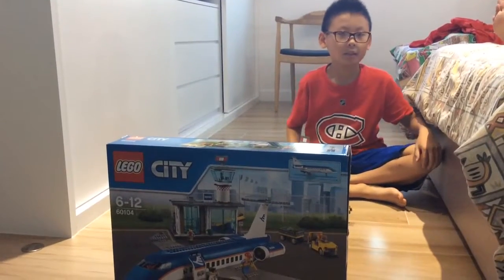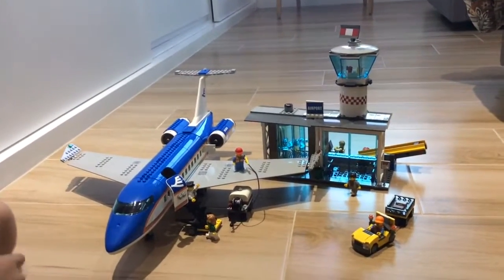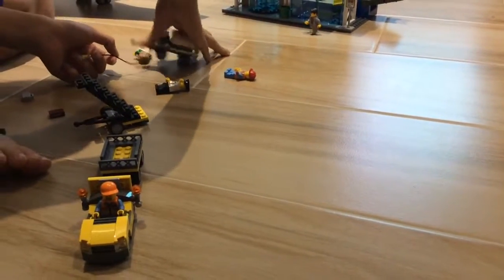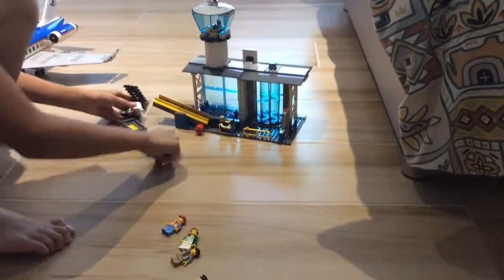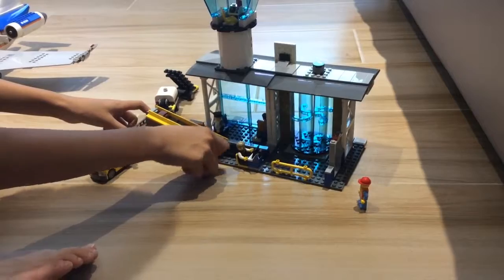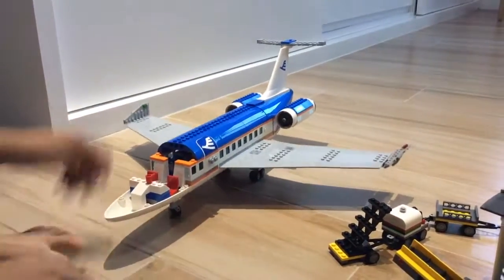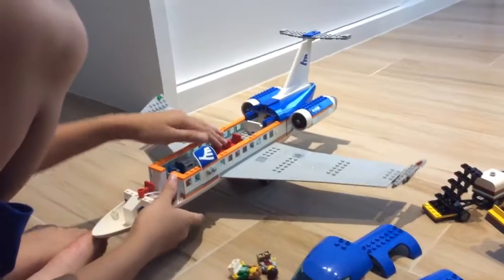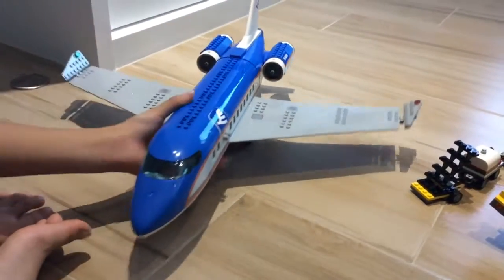My Lego city 2016 Lego airport review